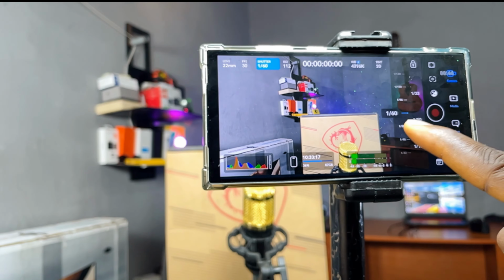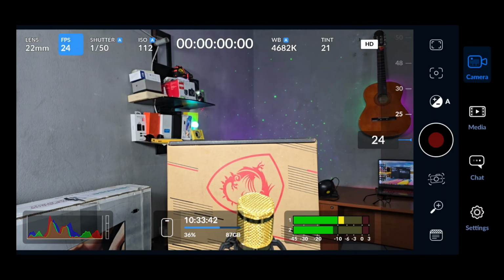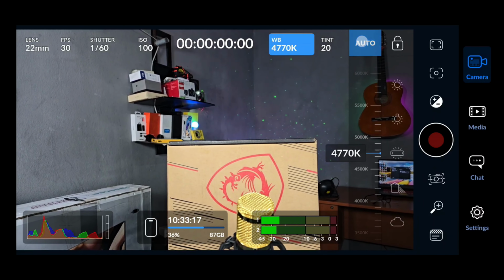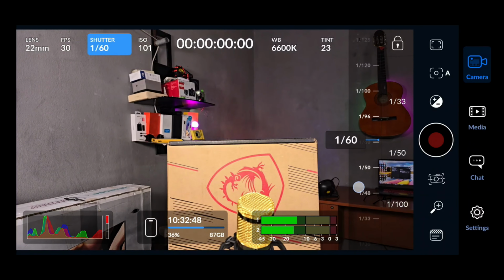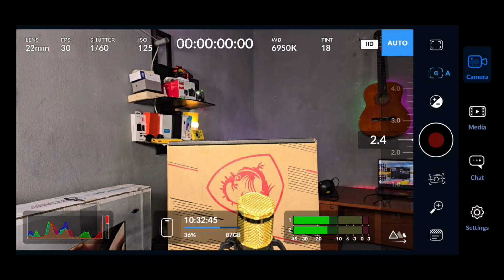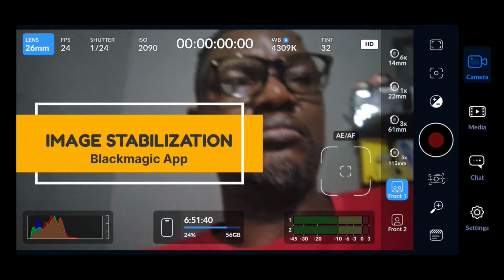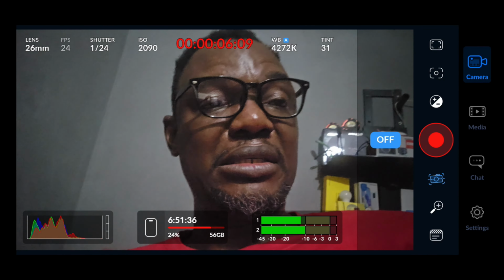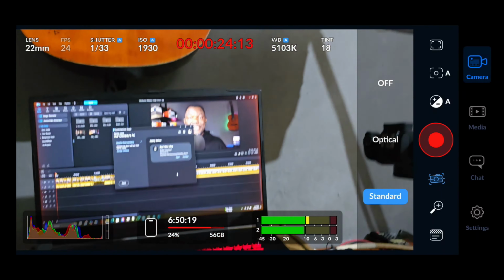Master the Blackmagic Camera App in 5 Mins! All On-Screen Settings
Unlock the full potential of your filmmaking with our quick and comprehensive guide to the Blackmagic Camera App! In this video, "Master the Blackmagic Camera App in 5 Mins! All On-Screen Settings," we will walk you through **all the essential on-screen settings** you need to know to get started with this powerful tool.

Whether you're a seasoned pro or a beginner, this video will help you navigate the user interface, understand the settings, and optimize your shooting experience. Learn how to adjust resolution, frame rate, exposure, focus, and much more in just five minutes!

- Overview of the Blackmagic Camera App interface
- Detailed explanations of each on-screen setting
- Tips for optimizing your settings for different shooting scenarios
- Quick troubleshooting tips for common issues

- Part 2: Advanced Features of the Blackmagic Camera App
- Best Practices for Cinematic Filmmaking with Blackmagic

Join us on this journey to elevate your videography skills!

32-bit Float Internal Recording 250m Range Microphone

187cm/73.6in Tall Zomei Aluminum Alloy Portable Tripod

Tik-Tok: @smartdepottech